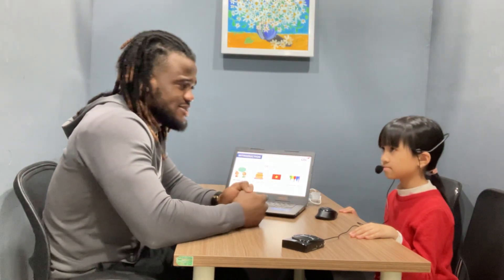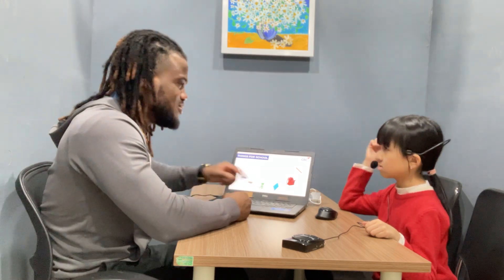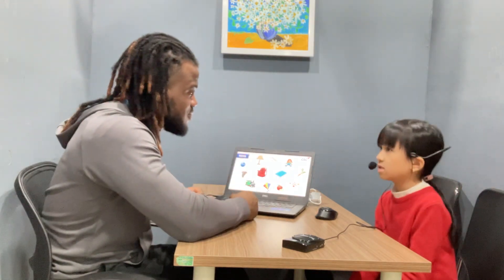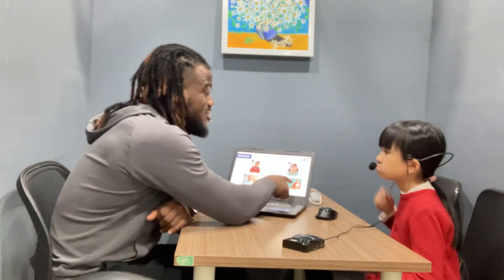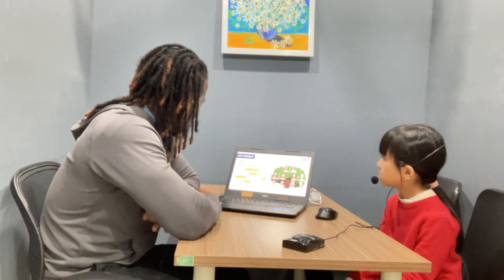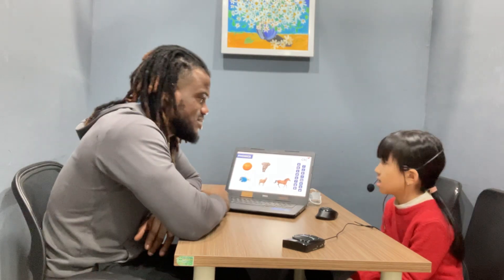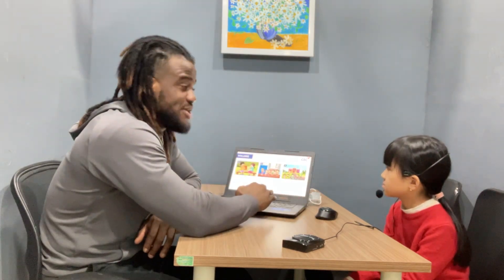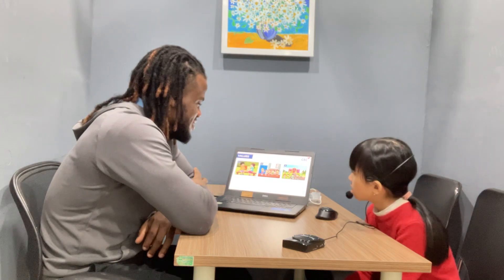CEC | VIDEO TEST 1 | ES1M | DIEP ANH